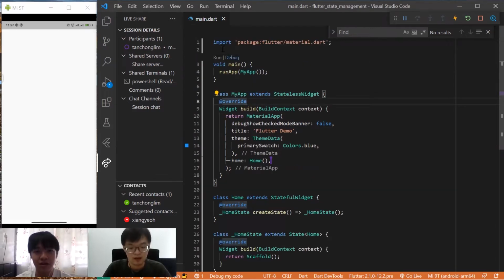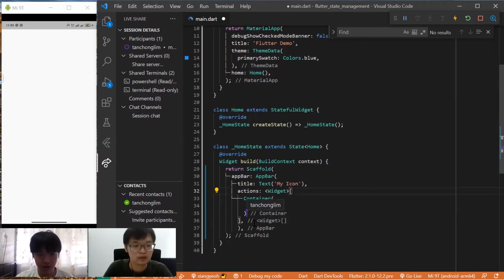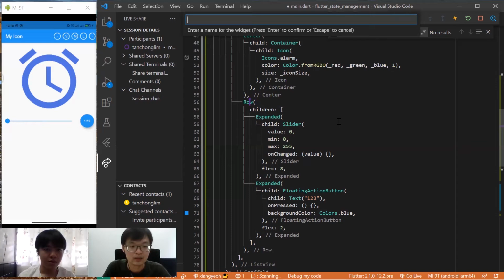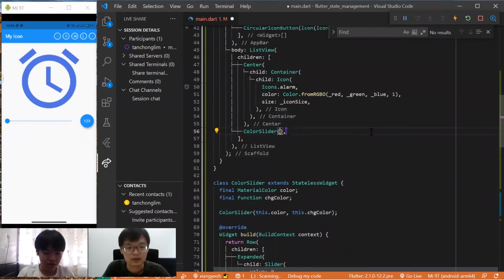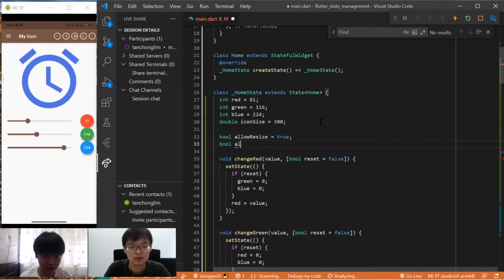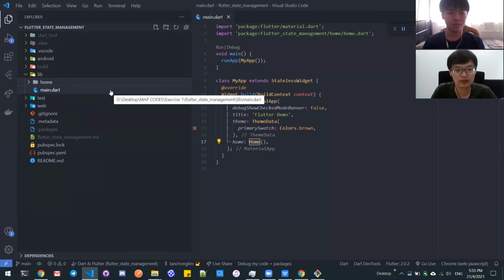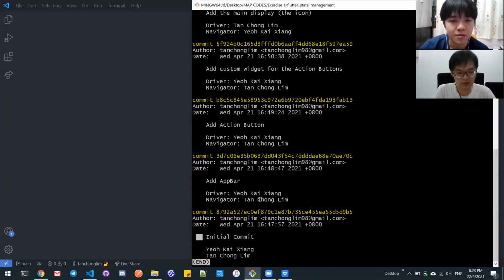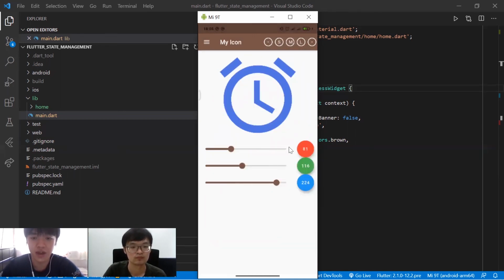SCSJ3623 Mobile Application Programming - State Management with Stateful Widgets Exercise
This video is about Pair Programming and walkthrough on State Management with Stateful Widgets Exercise.

Pair Programming Session:
00:00:00  Introduction and first git commit , Driver : Yeoh Kai Xiang Navigator: Tan Chong Lim
00:00:52  Add AppBar, Driver : Yeoh Kai Xiang Navigator: Tan Chong Lim
00:03:07  Add custom widget for the Sliders, Driver : Tan Chong Lim Navigator: Yeoh Kai Xiang
00:05:55  Add Drawer, Driver : Yeoh Kai Xiang Navigator: Tan Chong Lim

Walkthrough on the outcome:
00:08:26  Folder and code structure
00:10:06  Git log
00:10:48  App bar
00:10:55  Drawer
00:11:18  Resize icon
00:11:47  Change icon color (Floating Action Button)
00:12:07  Change icon color (Slider)